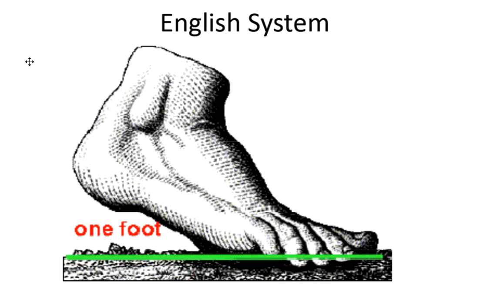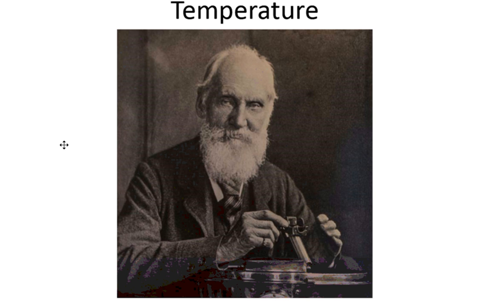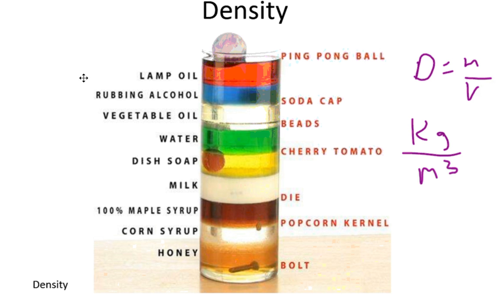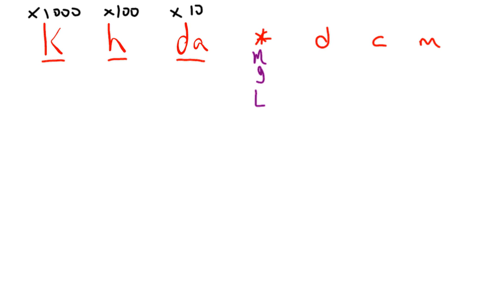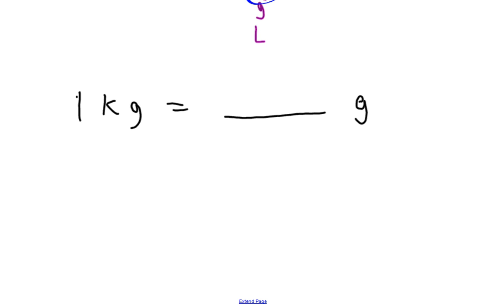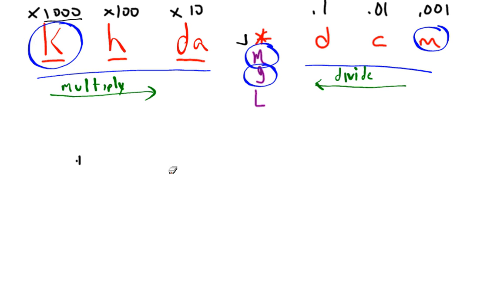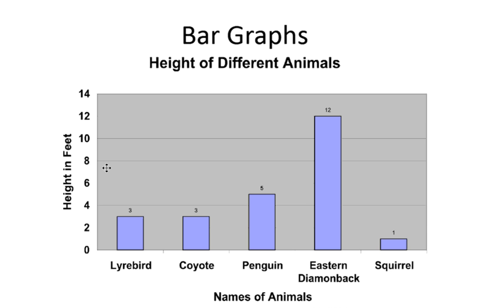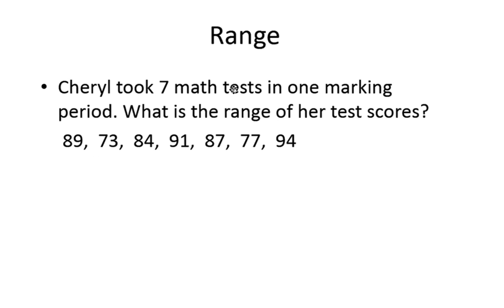Honors Biology - 1.3 - Math and Measurements in Science